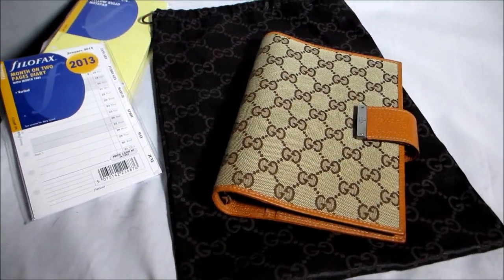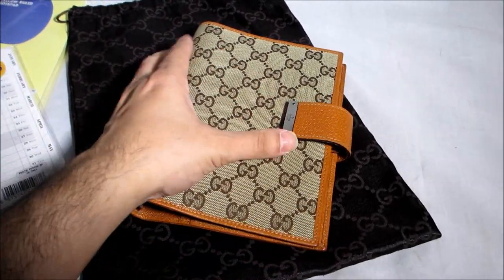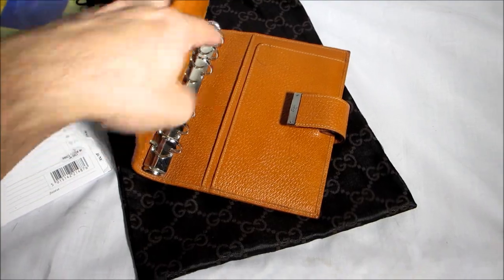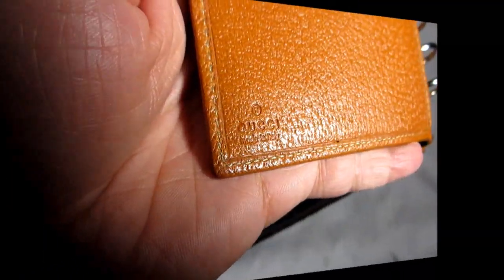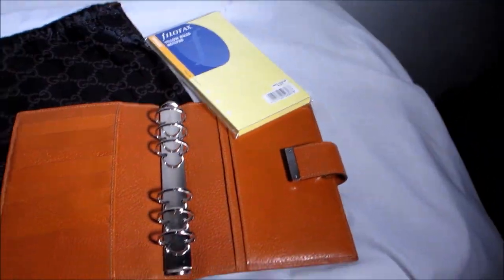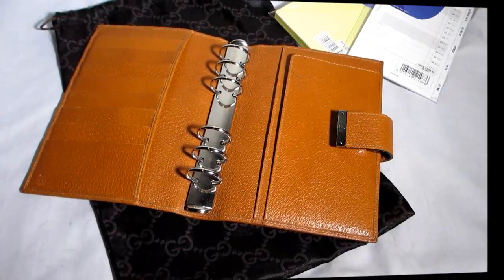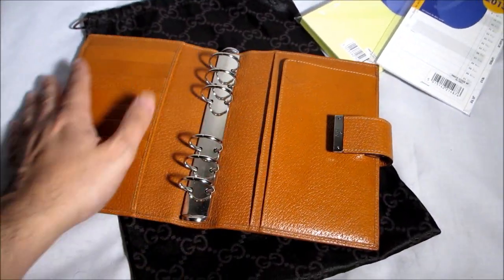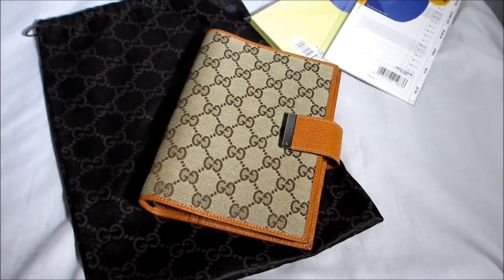GUCCI MONOGRAM FILOFAX ORGANISER AGENDA